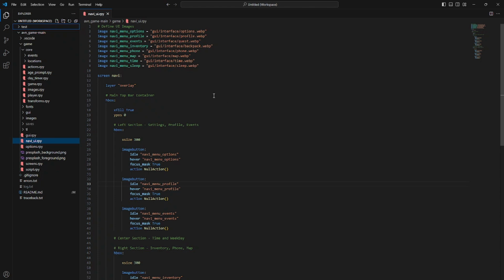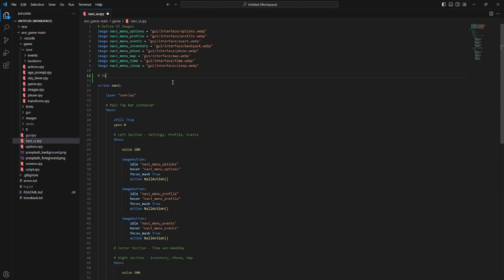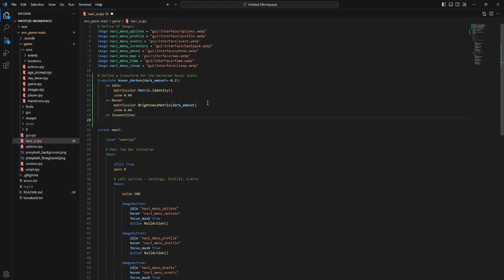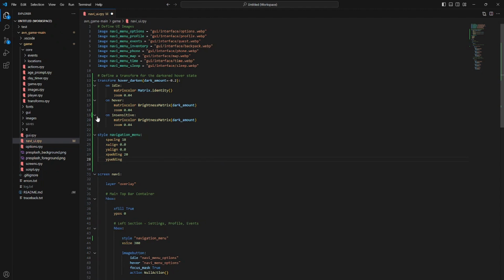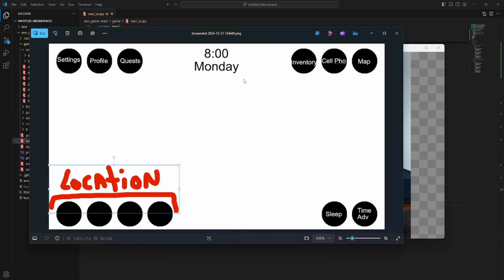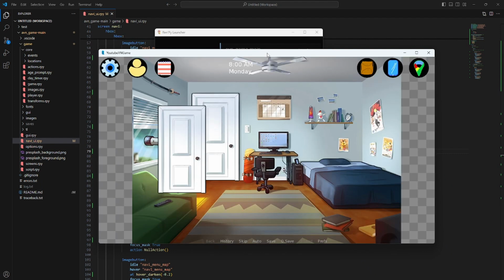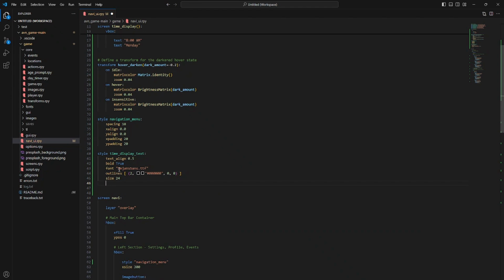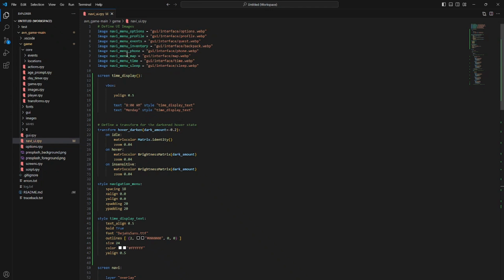Ren'Py Tutorial - 19 - Navi UI - Part 2